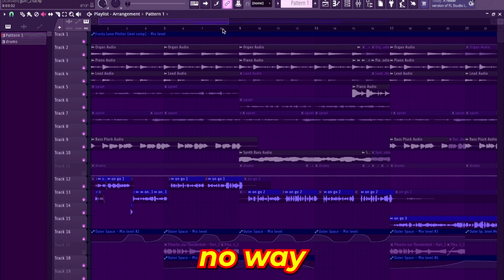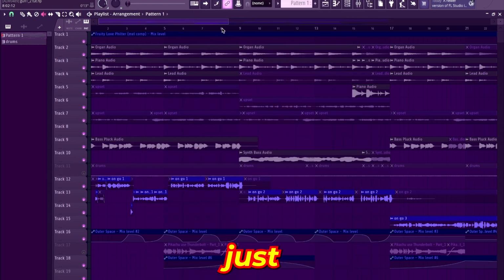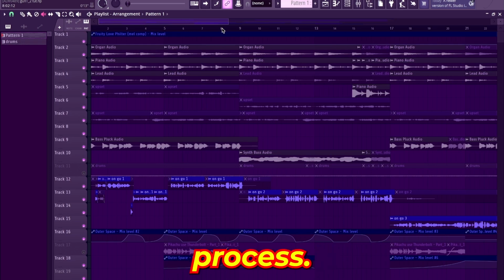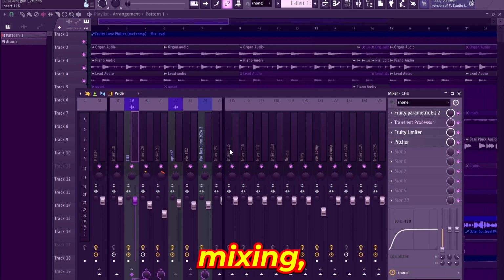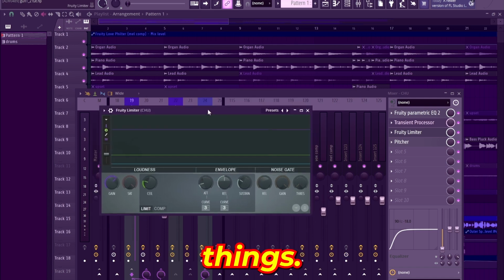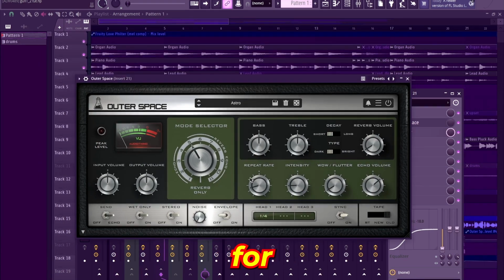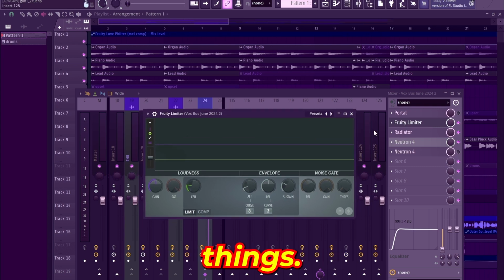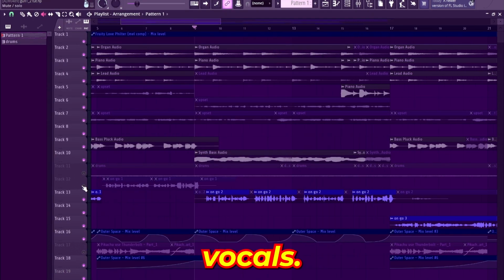HOW TO QUICKLY MIX VOCALS 🎙️